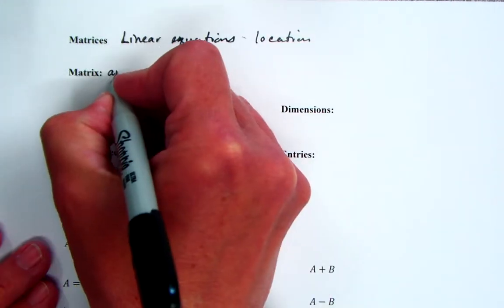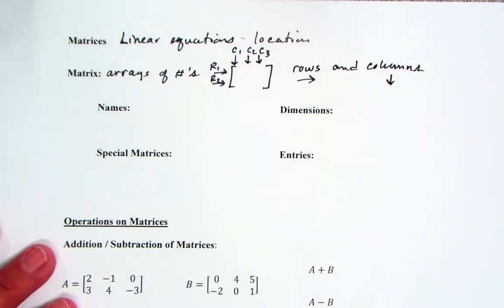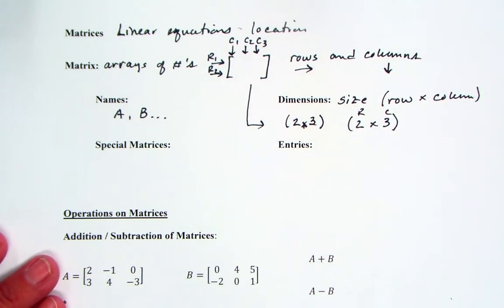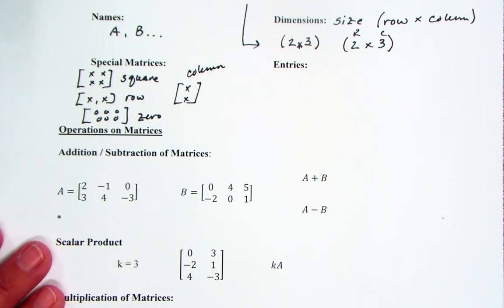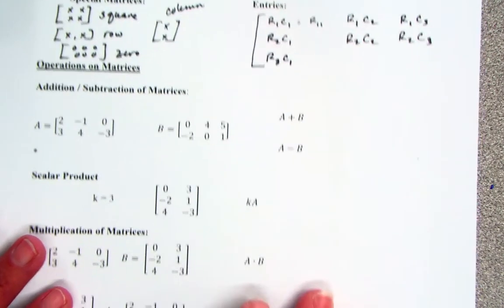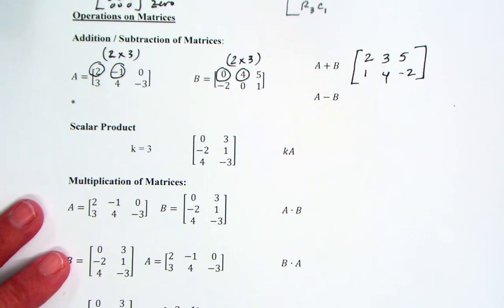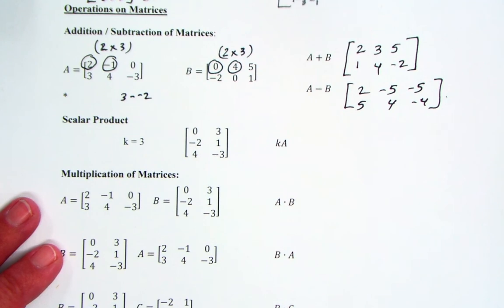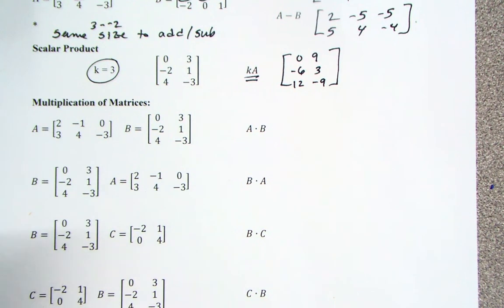matrice and operations